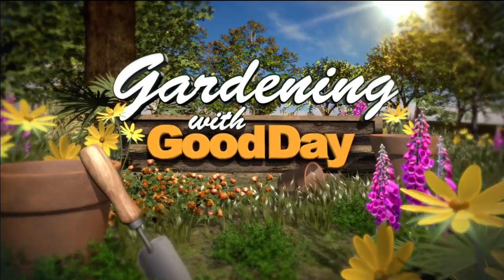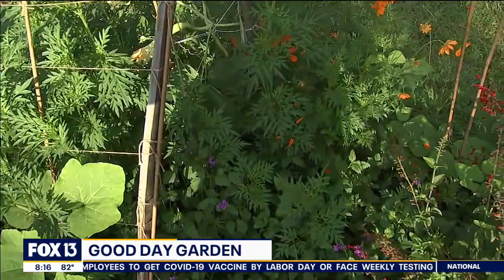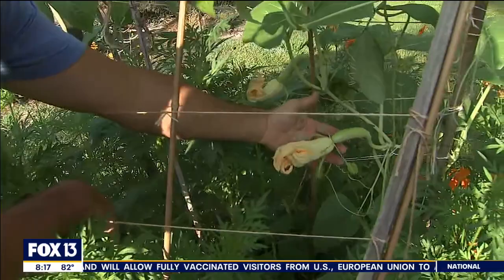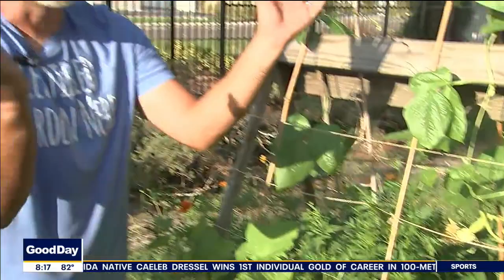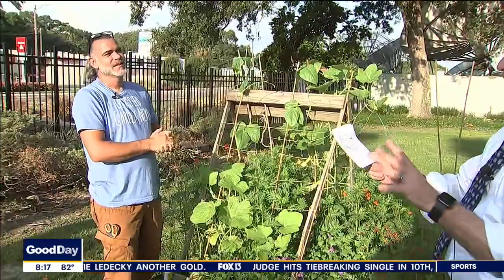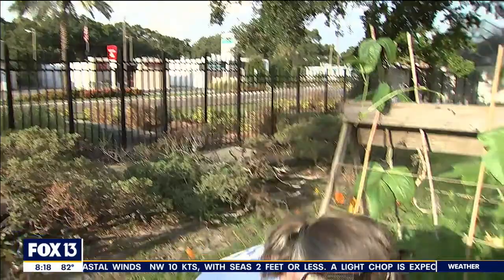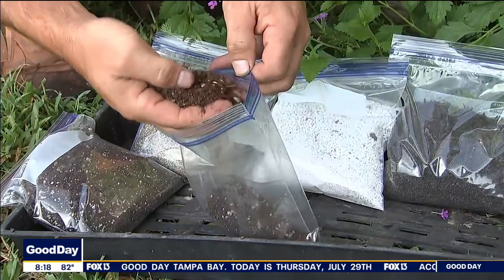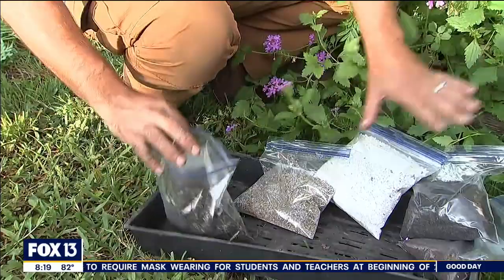How to care for squash in your garden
David Whitwam of Whitwam Organics breaks down how squash grows and the difference between the male and female flowers.